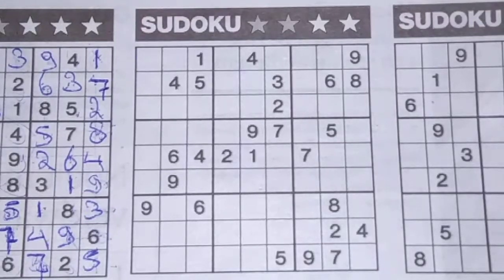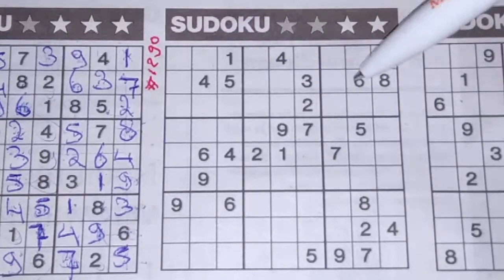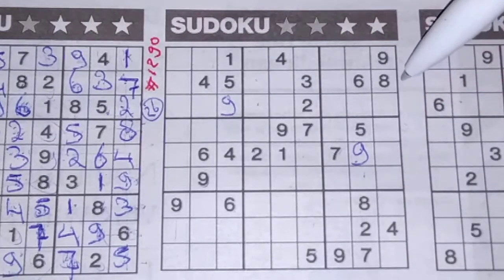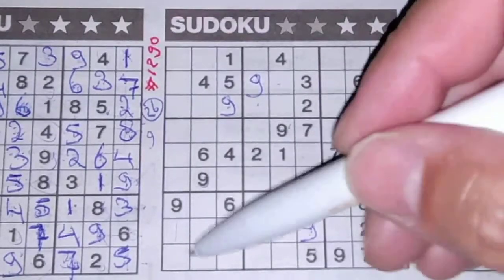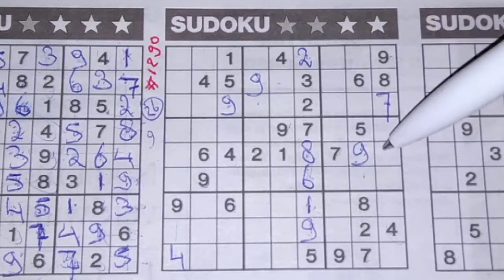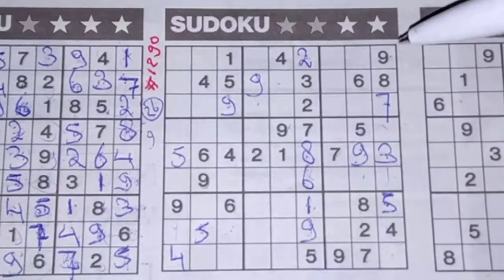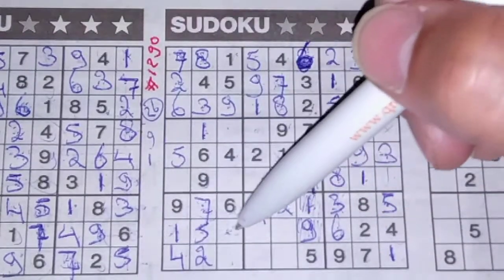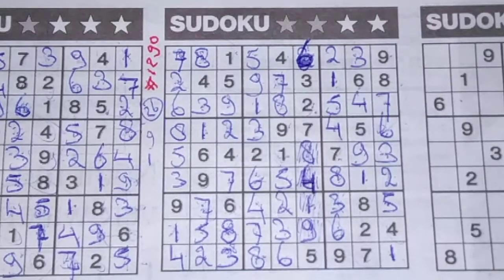(#1290) Wednesday. Two Stars Sudoku puzzle. Bonusb Extra edition. 08-05-2020 Extra part 2 of 5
Enjoy the Two Stars Sudoku puzzle (Wednesday  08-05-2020 edition)